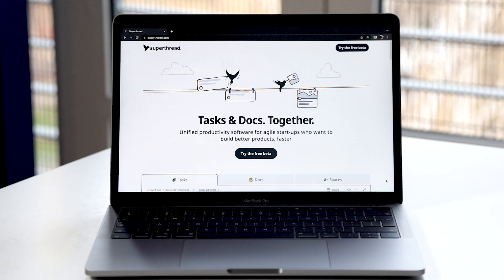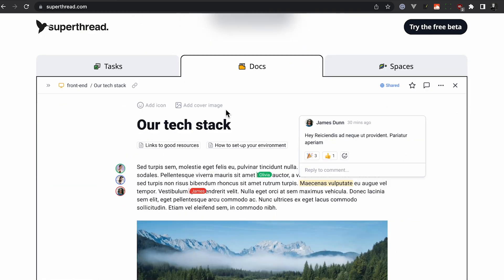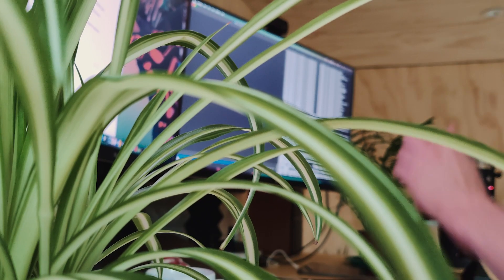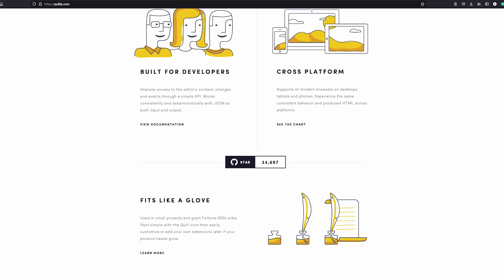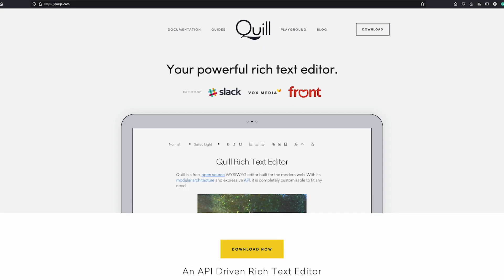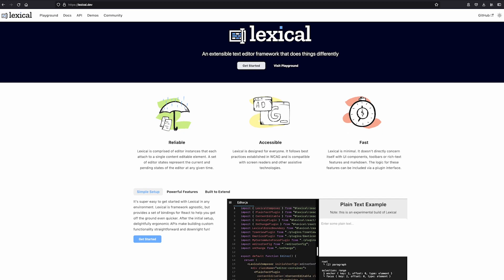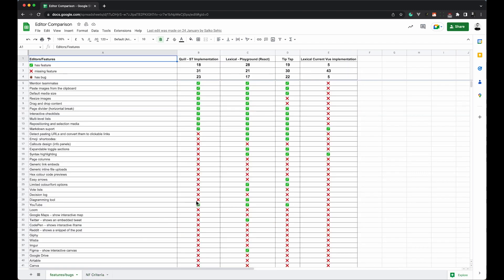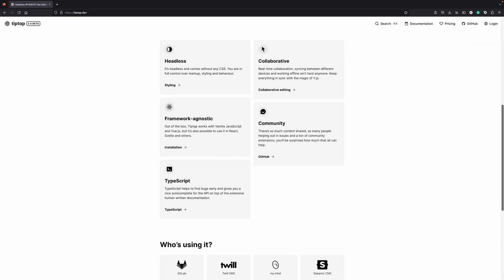Devlog #20 - Which JS Editor Library, Quill, TipTap or Lexical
have decided to rewrite our editor from scratch. In this video, I talk about how we went about it, and how we compared different Javascript libraries
And why we chose what we chose.